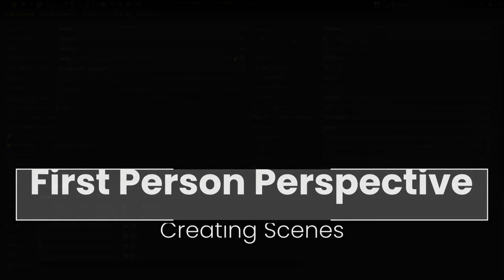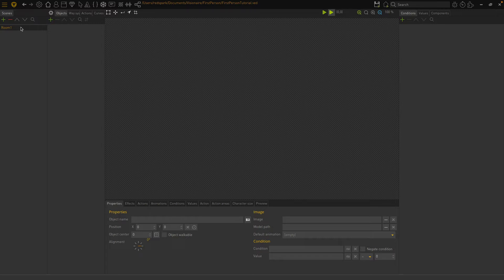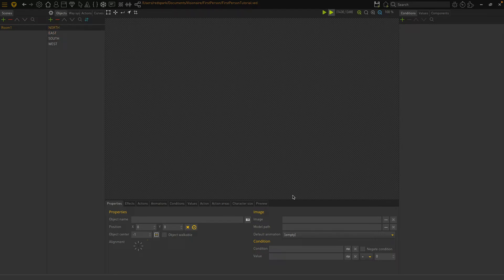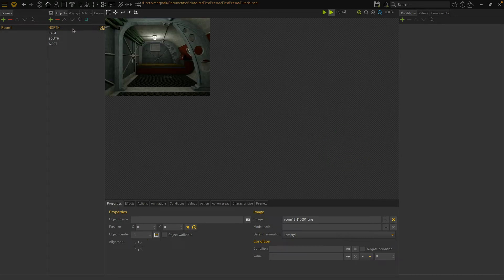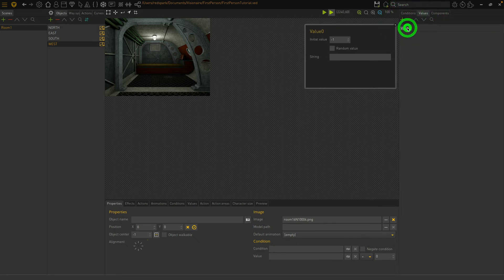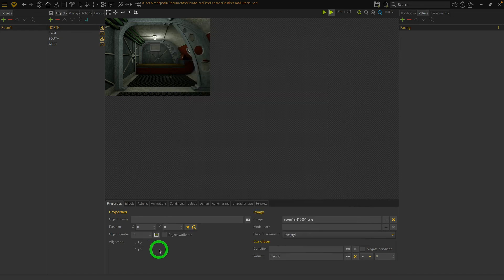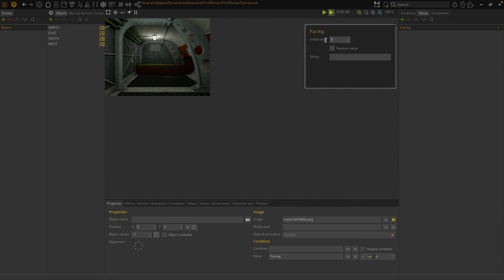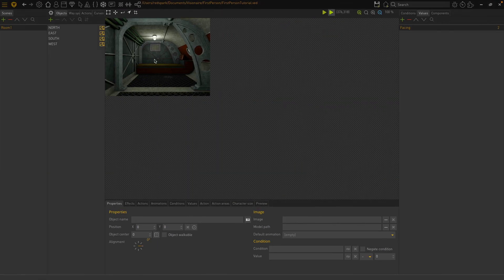Visionaire Studio: First Person Perspective Part 2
In part 2, we create our first scene along with several objects to simulate the different directions in our scene.